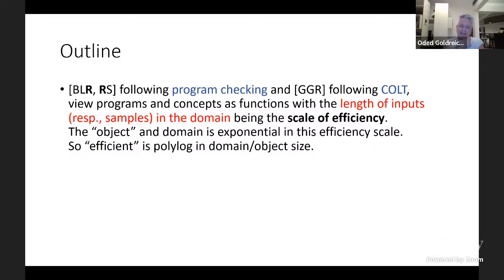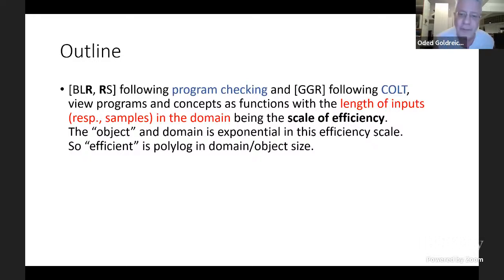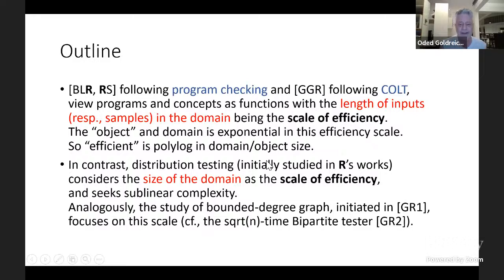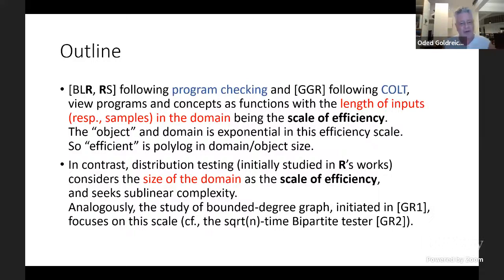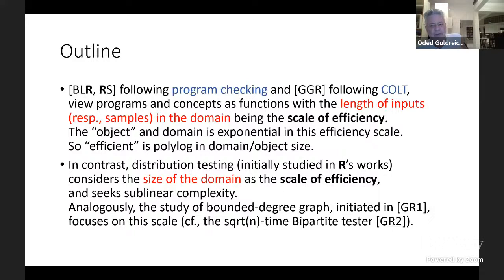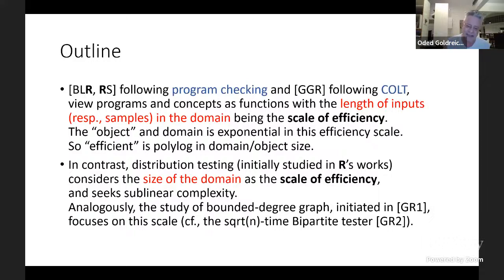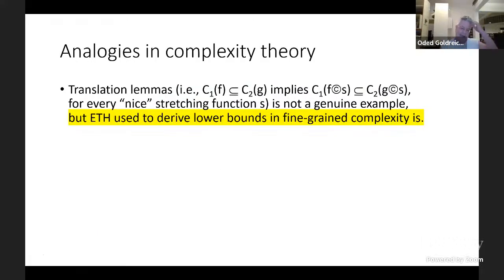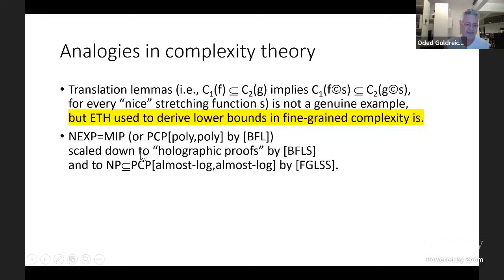On the importance of scale: Some Reflections on Ronitt's work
Oded Goldreich (Weizmann Institute of Science)
RR-Fest